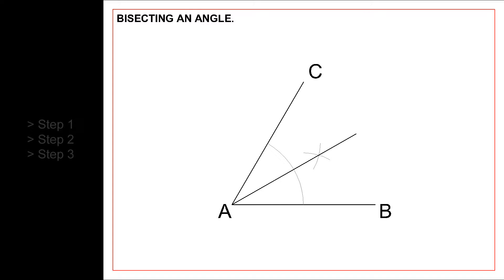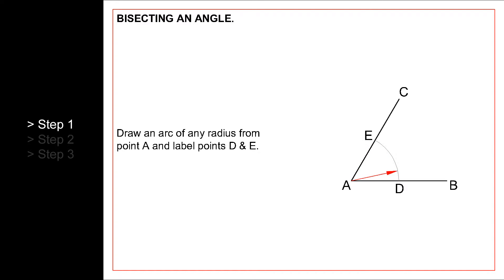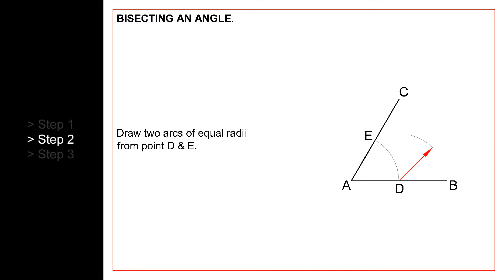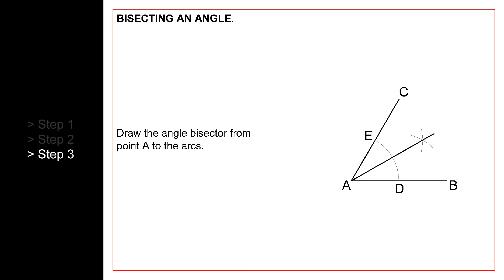Bisecting angles into two equal parts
How to bisect an angle into two equal parts.